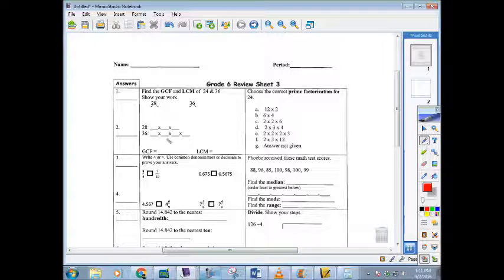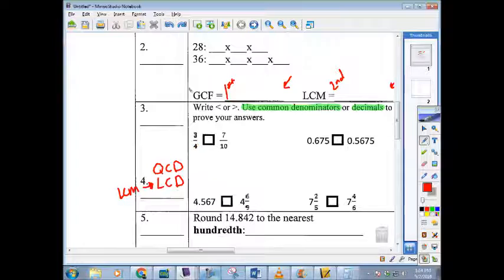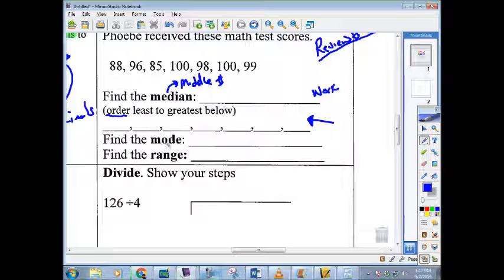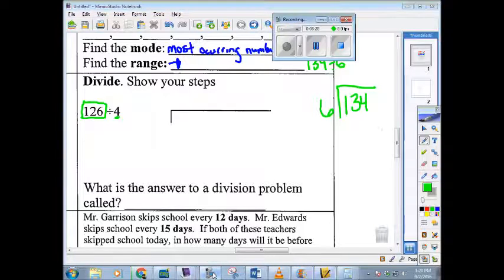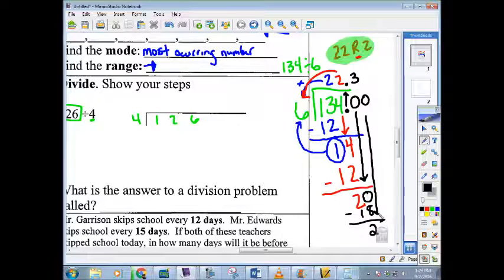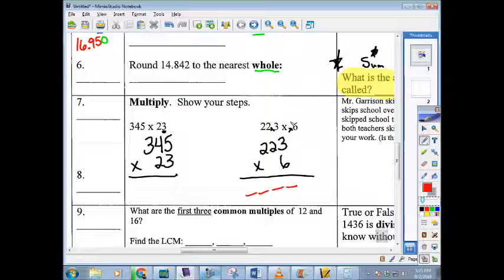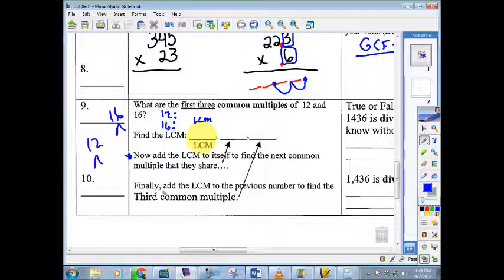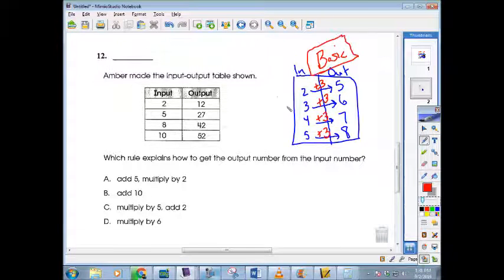Review Sheet #3 Quick Video MP4